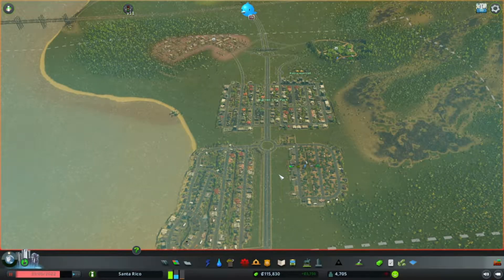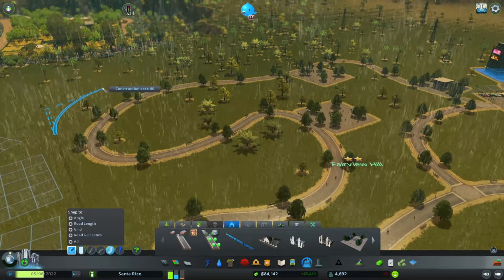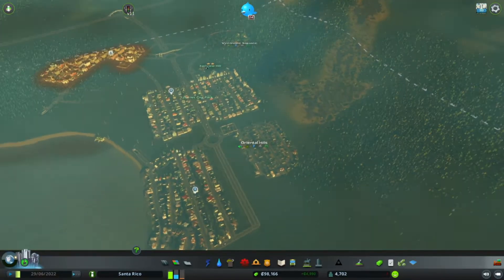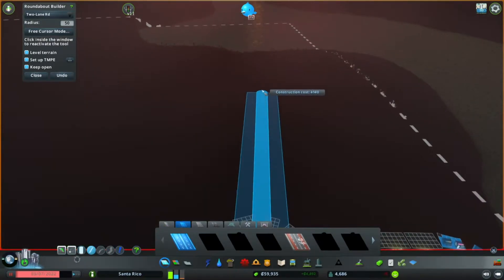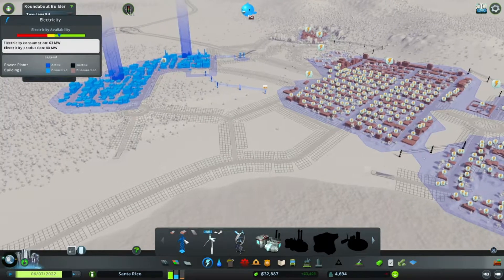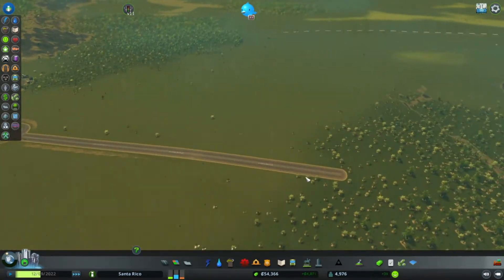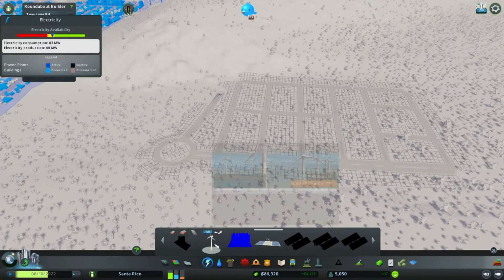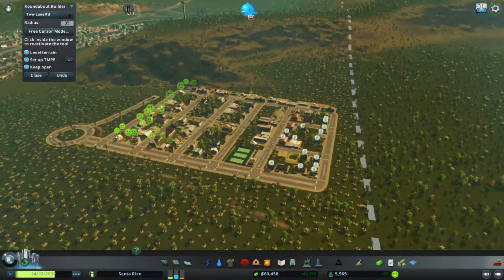Cities: Skyline - A Fresh New Start 2020 - Quarantine City - Parks And Roads - Lets Play #3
Cities: Skyline - A Fresh New Start 2020 - Parks And Roads - Lets Play #3